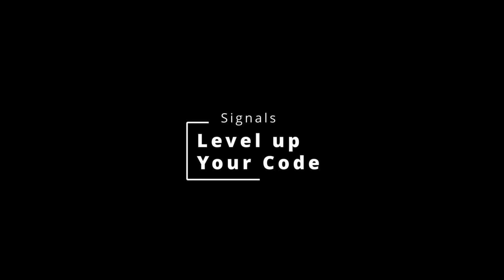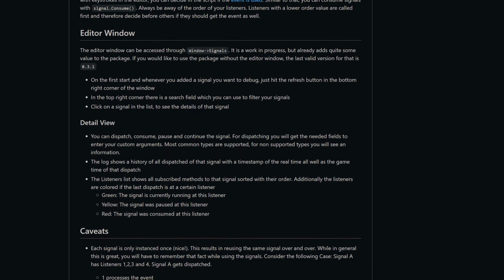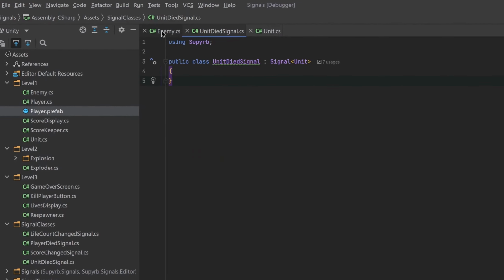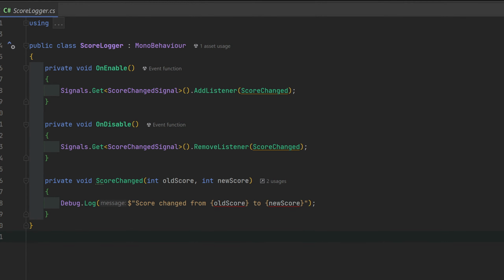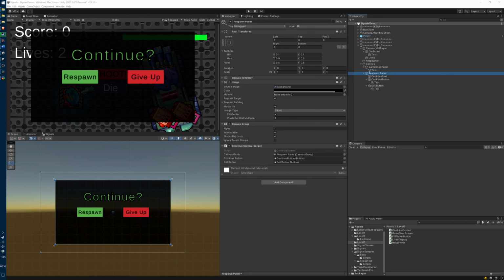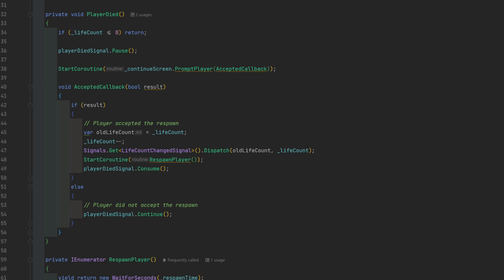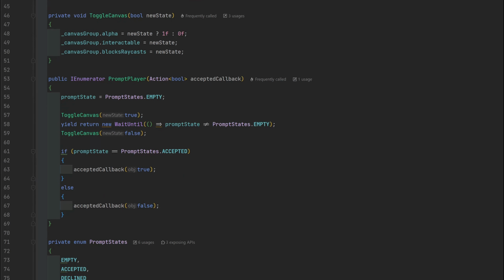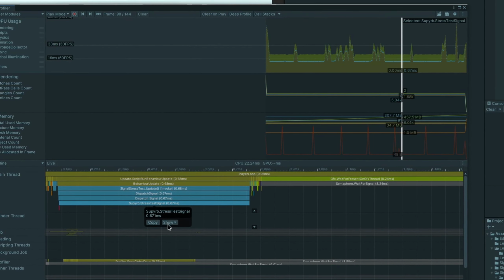Untangle your code for free with Signals | Unity tutorial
In this short video, I try to help you improve your code quality by applying event-based architecture.